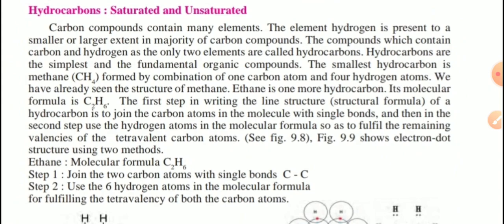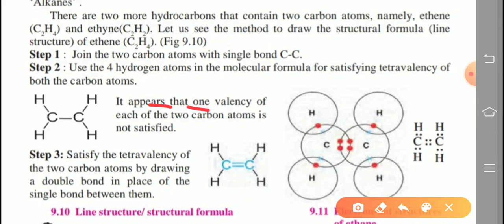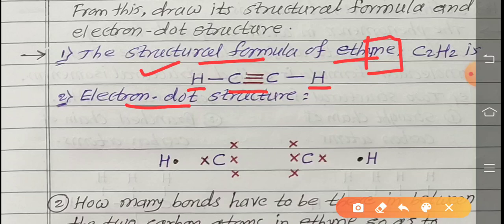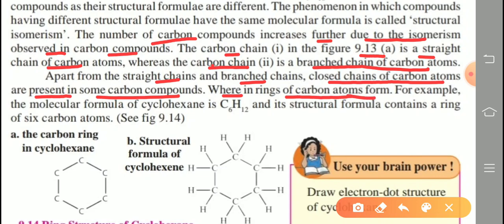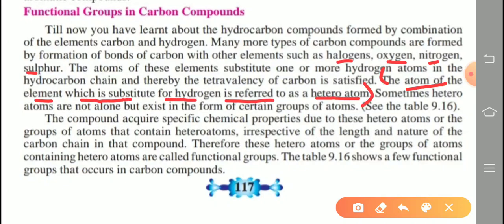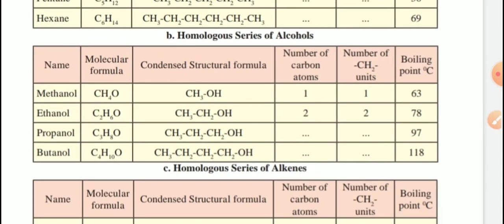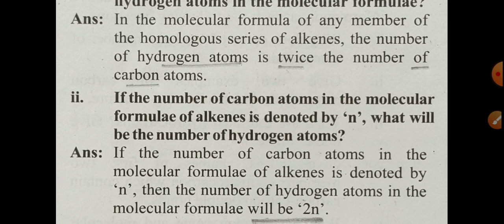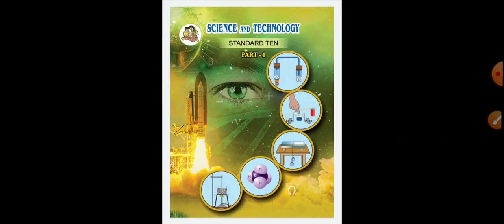Xth Sci1 Vid18 9.Carbon Compounds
9. Carbon Compounds Video 18